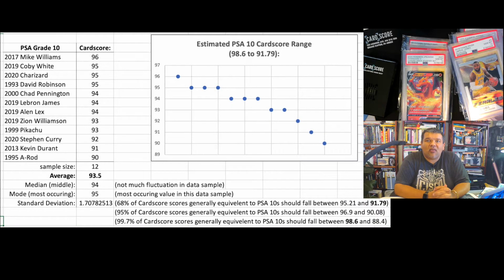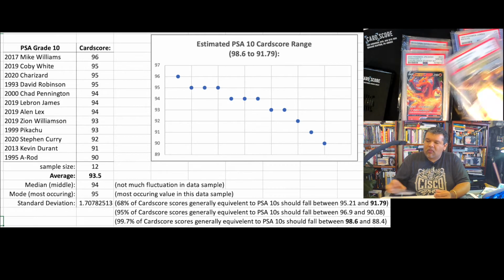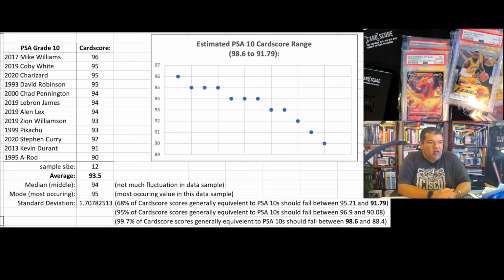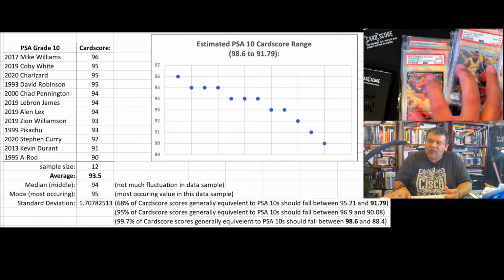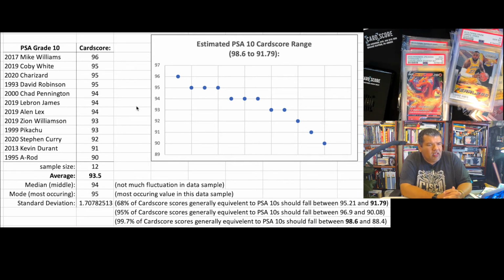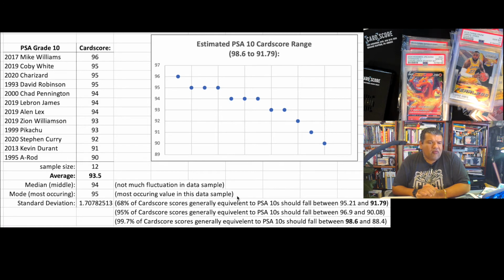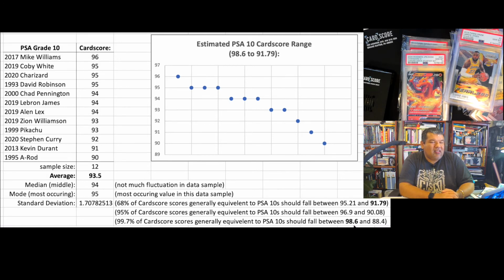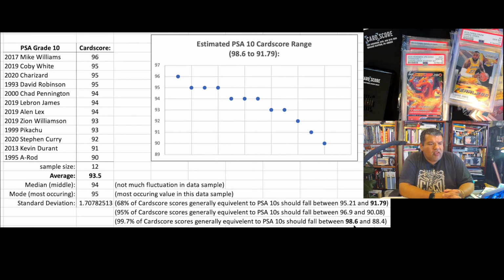Cardscore scores compared to PSA 10 grades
A Cardscore score of about 91 to 98+ is probably equivalent to a PSA 10.

I took twelve PSA graded 10 Gem Mint cards and scanned them for Cardscore scoring using a Homebase system.  The results ranged between 90 and 96 with an average of 93.5.  After some quick statistics based on this data sample, it looks like if you get a Cardscore result of about a 91 or 92 or higher on your card and then sent it to PSA for grading, you could estimate that you would get a PSA 10 on that card.